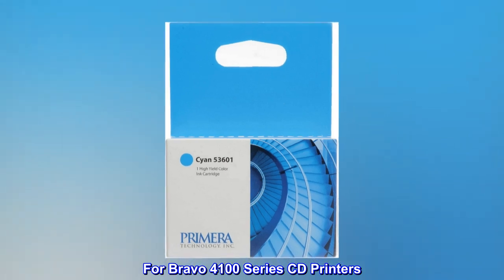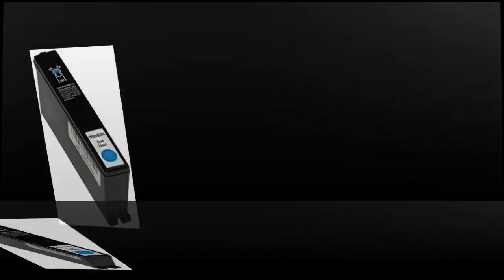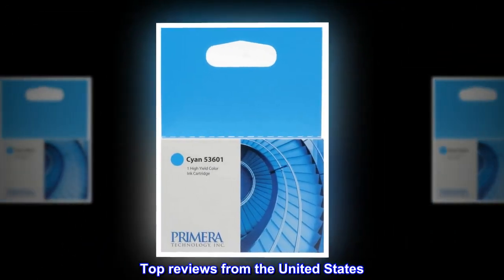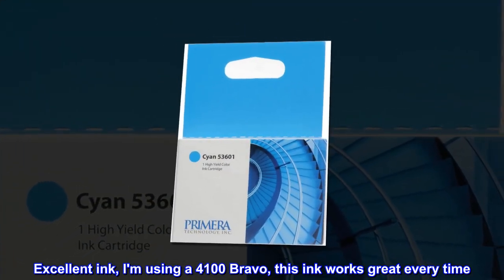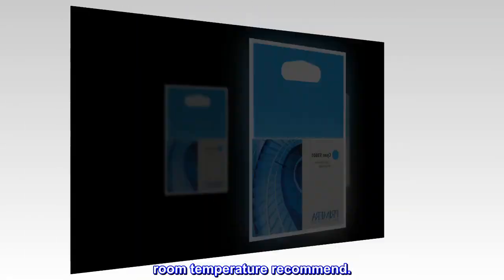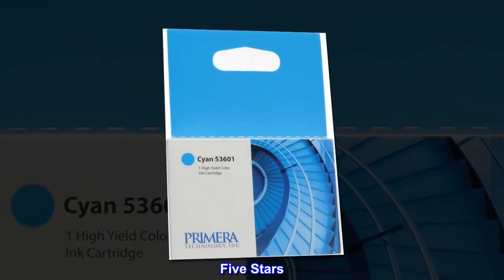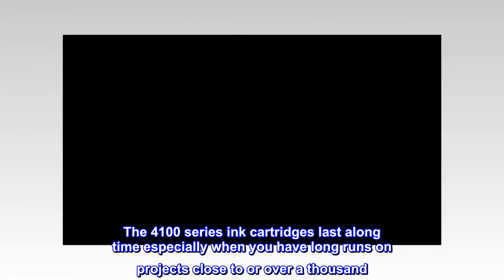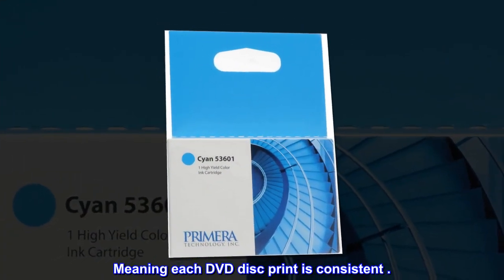Primera 53601 Bravo 4100 Series Printer Ink - Cyan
For Bravo 4100 Series CD Printers
Yields Approximately 300-800 CD Prints
Replace Only The Color That Runs Out
Top reviews from the United States
Always great quality.
Excellent ink, I'm using a 4100 Bravo, this ink works great every time. remember not to get them to Hot or to Cold. they will not work. room temperature recommend.
Five Star
Works like a charm!
Five Stars
The price was right.
 Long lasting
The 4100 series ink cartridges last along time especially when you have long runs on projects close to or over a thousand. Meaning each DVD disc print is consistent .